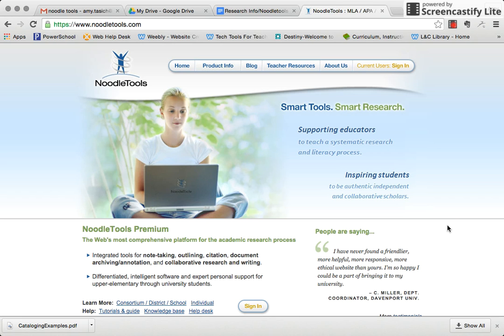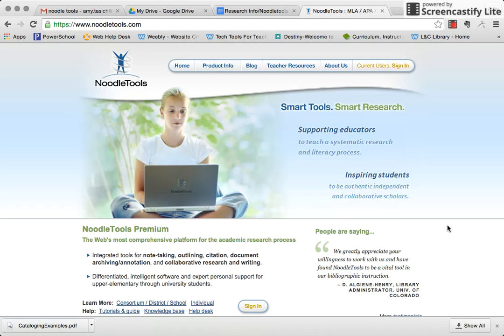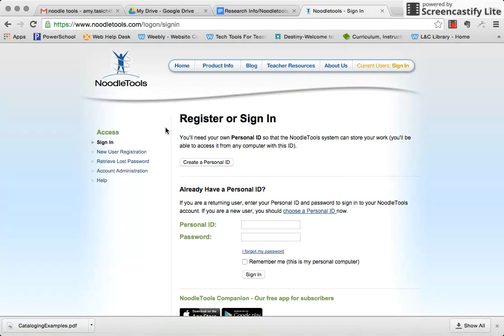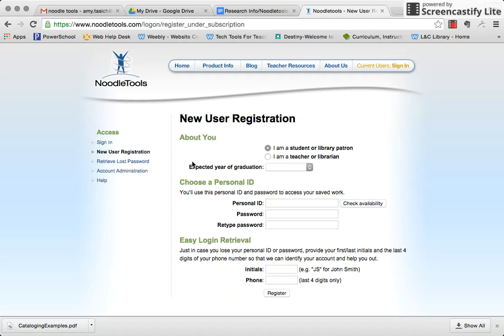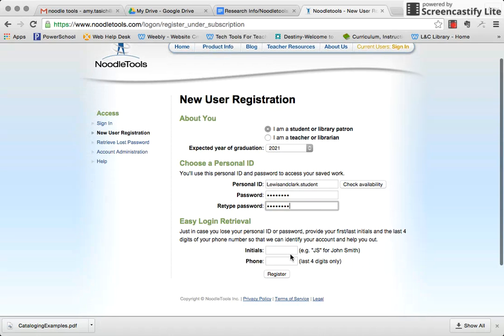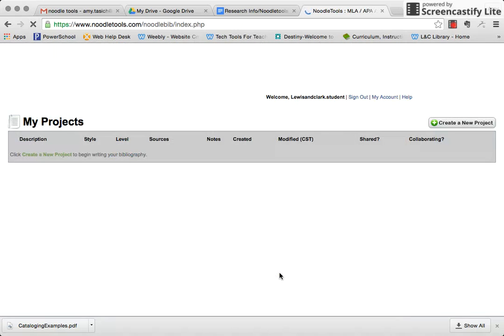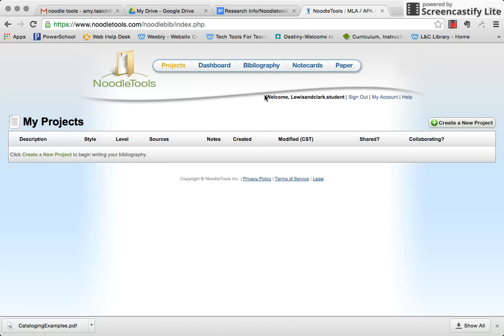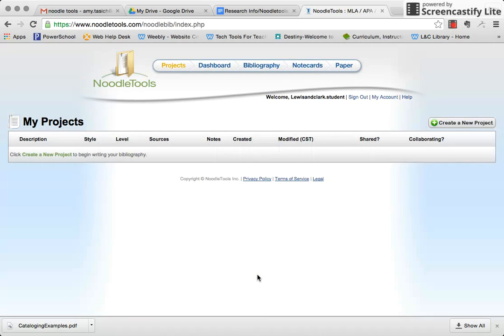Noodletools login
Info on how to login to Noodletools for a student account.